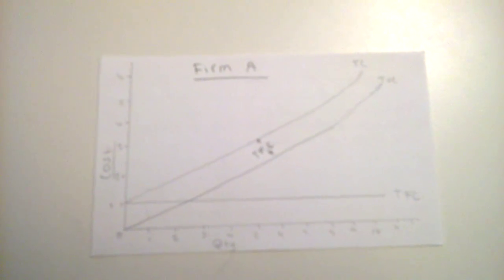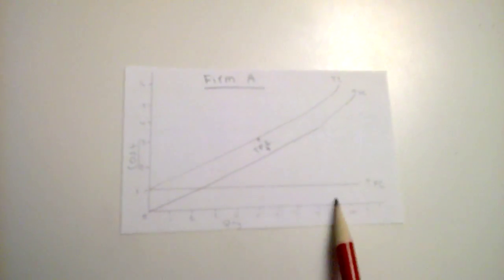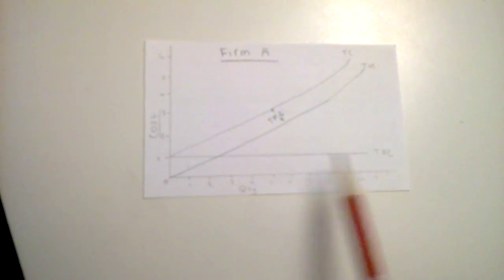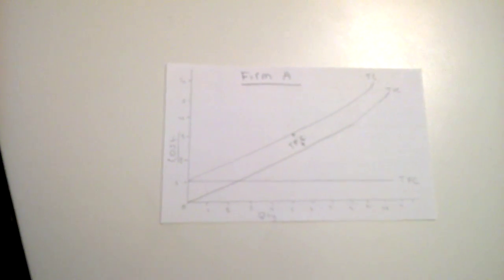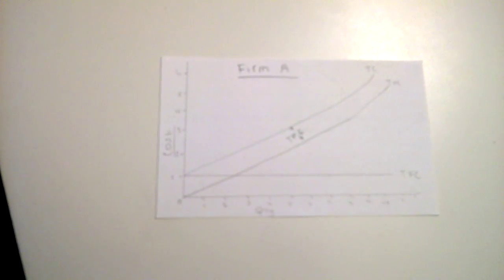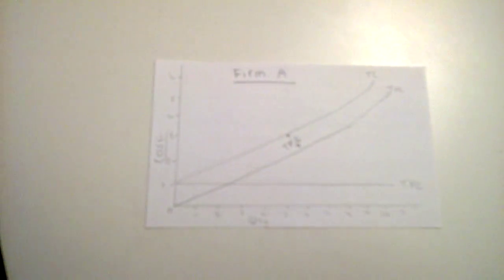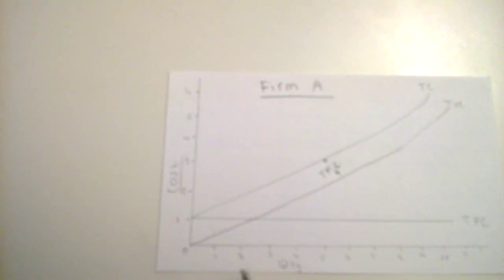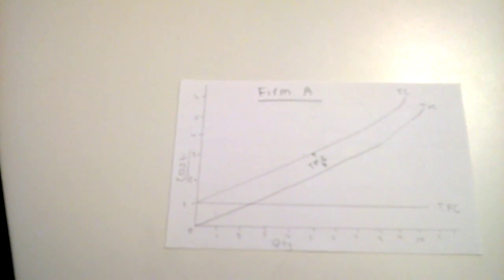Total Cost, Total Fixed Cost and Total Variable Cost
Mr. Southwick Extra Credit Assignment